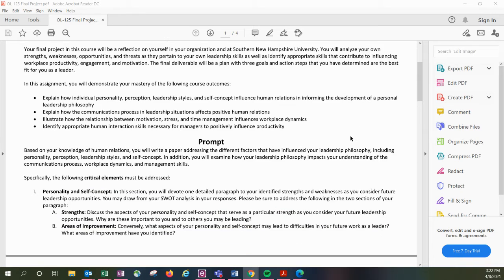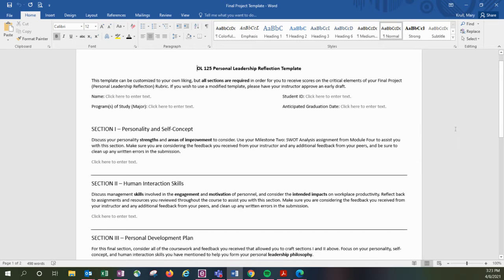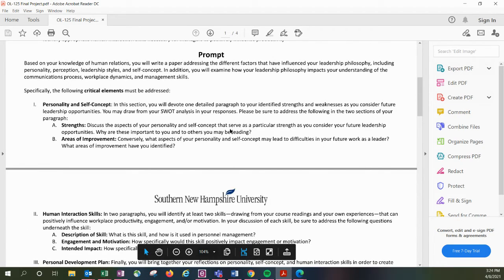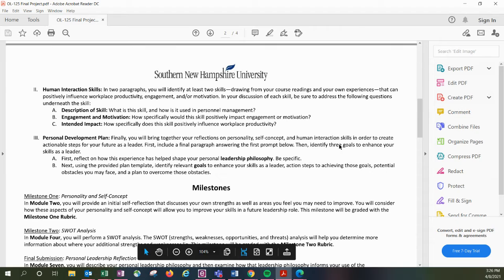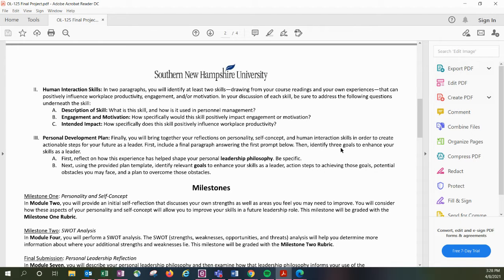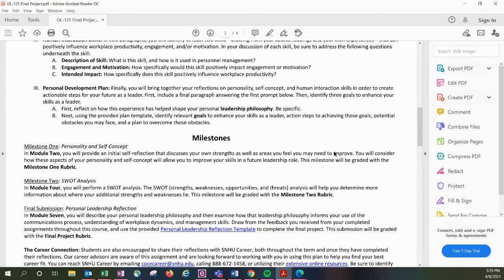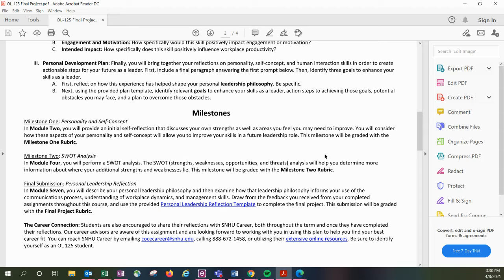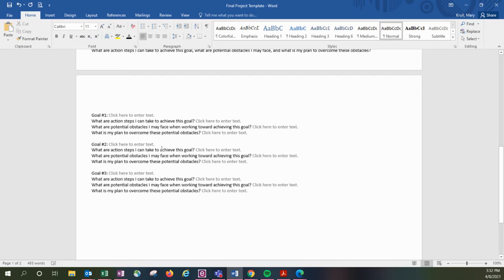OL-125 Final Project Overview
This is the overview for the OL-125 Final Project due Sunday of week seven.